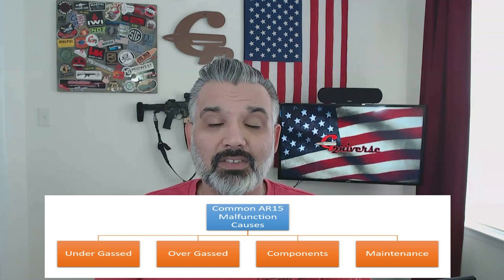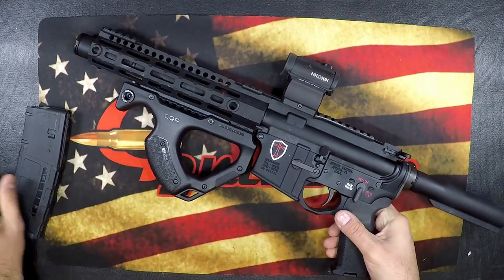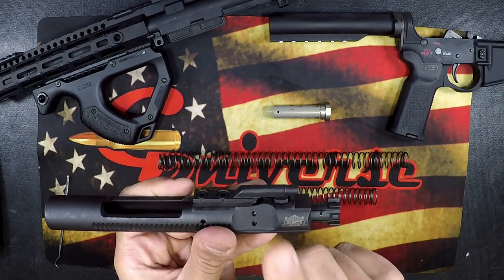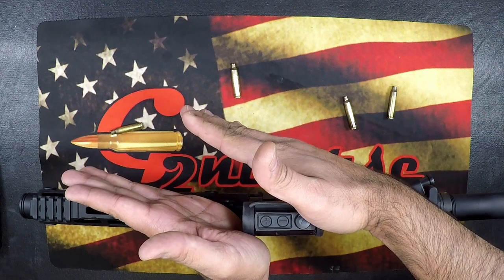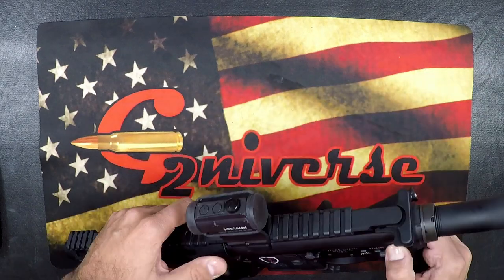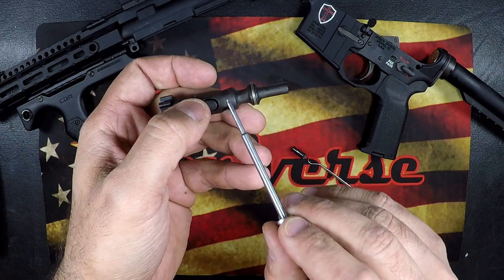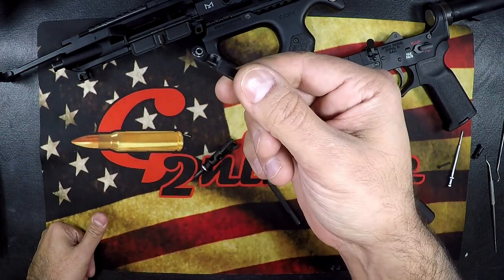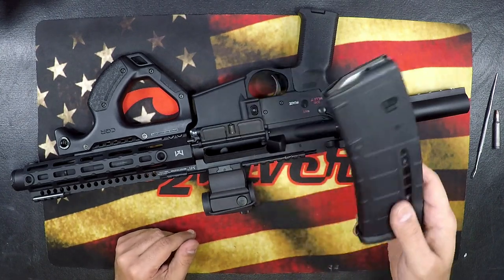Safely Fix AR - Failure to Feed, Eject, Extract and Fire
AR 15 Problems & Fixes - Failure to Feed, Eject, Extract and Fire.  This comprehensive video will cover the most frequent AR 15 Problems and Fixes.  Diagnose Failure to Feed, Eject, Extract and Fire. Fix the problem and recognize the symptoms.

Chapters
0:00 Introduction
1:30 Most Common Problems
3:13 4 Main Types of Malfunctions
4:05 Under Gas Testing & Fixes
10:48 Over Gas Testing & Fixes
14:20 Failure to Fire
19:07 Failure to Eject
22:00 Failure to Extract
24:28 Failure to Feed

Odds are, you have a bunch of experience with firearms and know how to effectively handle one. However, if you don’t, please be careful when handling firearms and always remember the rules of gun safety. Always follow local and federal laws, and be sure to keep safety at the top of your mind whenever handling firearms. G2niverse expressly disclaims any liability for the accuracy, use, or misinterpretation of the information provided here, and you expressly agree to indemnify and release G2niverse for any and all loss, expense, damage, or liability that arises from your use of or reliance on the information provided here. Be safe, have fun and God Bless America! All shooting is performed on state-approved firing ranges under the supervision of trained professionals. Imitation or the use of any acts depicted in these videos is solely AT YOUR OWN RISK. All work on firearms should be carried out by a licensed individual and all state and federal rules apply to such. We (including YouTube) will not be held liable for any injury to yourself or damage to your firearms resulting from attempting anything shown in any of our videos. We do not endorse any specific product and this video is not an attempt to sell you a good or service. We are not a gun store and DO NOT sell or deal in firearms. Such a practice is heavily regulated and subject to applicable laws. We DO NOT sell parts, magazines, or firearms. We are not instructing our viewers on how to modify firearms, accessories or otherwise to change their basic legal function. These videos are free to watch and if anyone attempts to charge for this video notify us immediately. By viewing or flagging this video you are acknowledging the above.